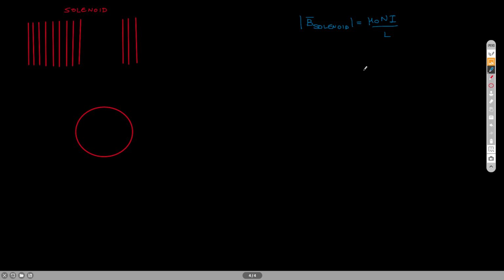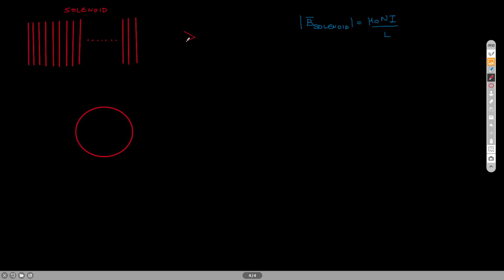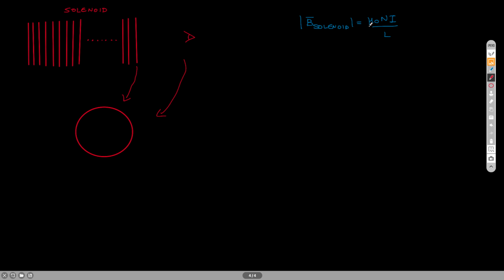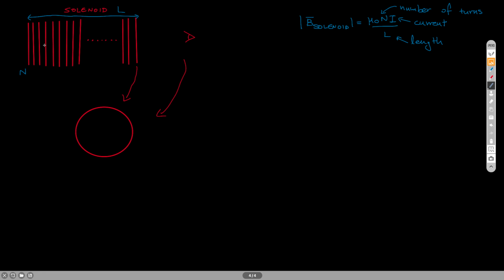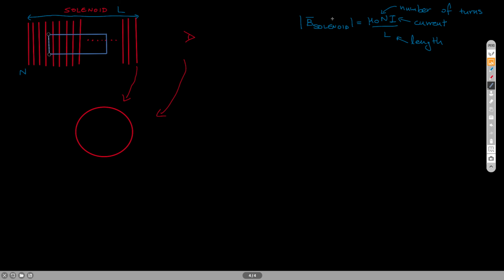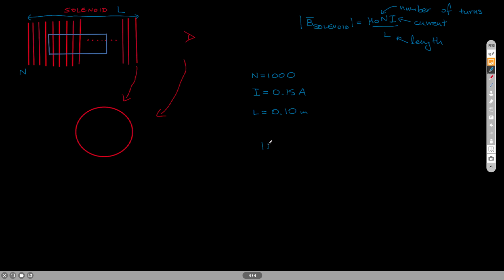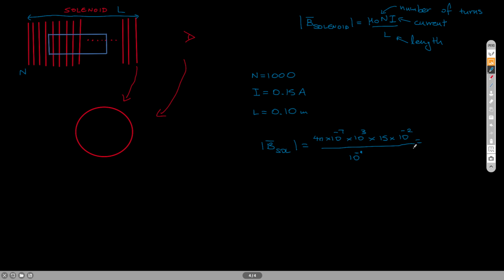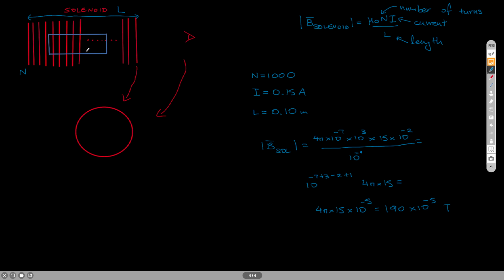Magnetic field of a solenoid